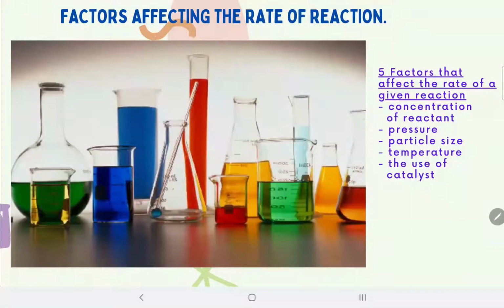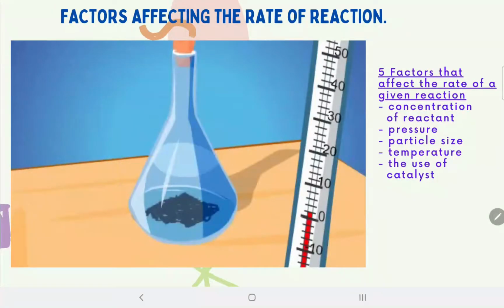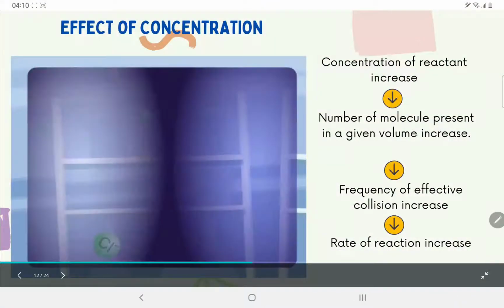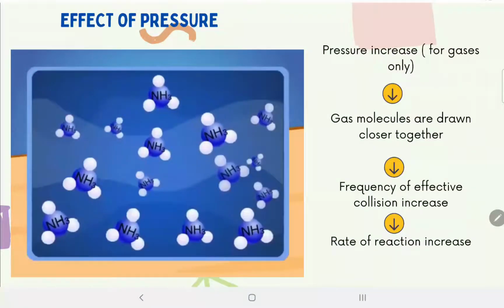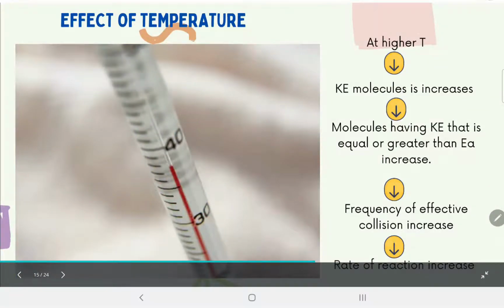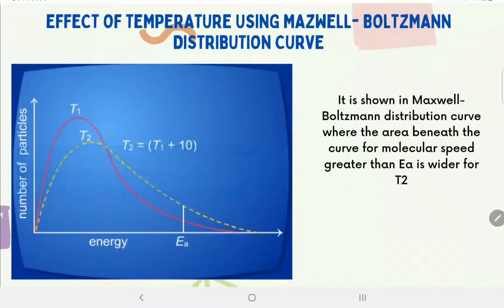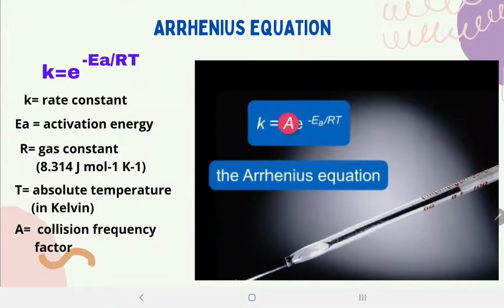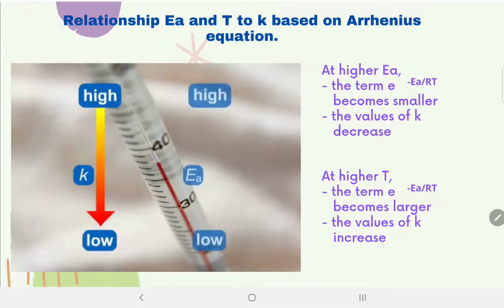1 3 FACTORS